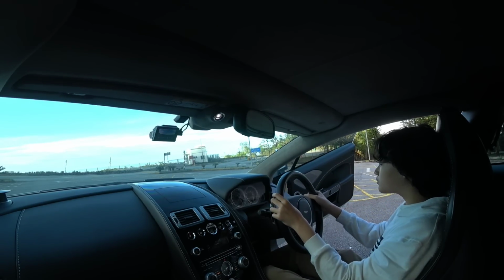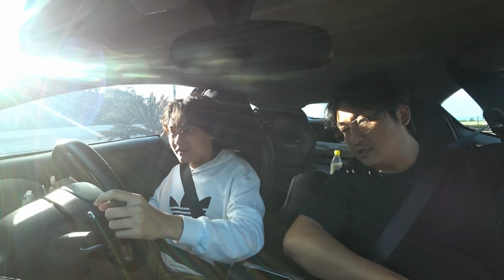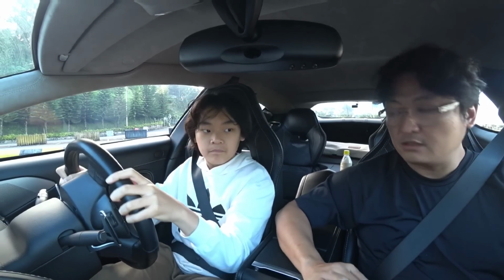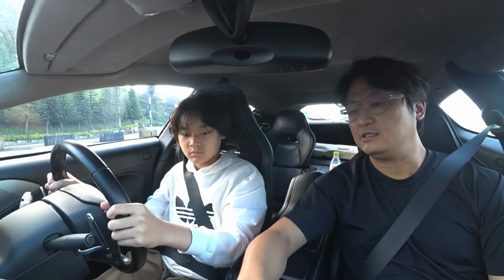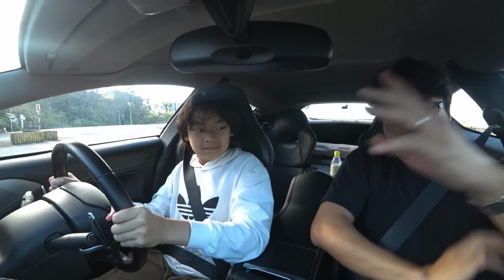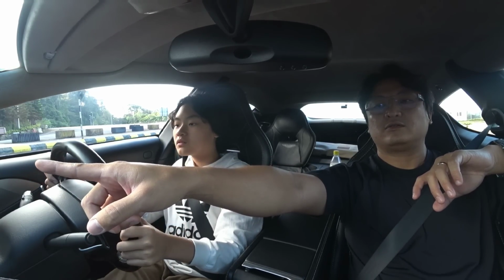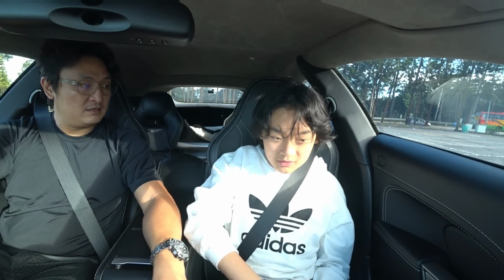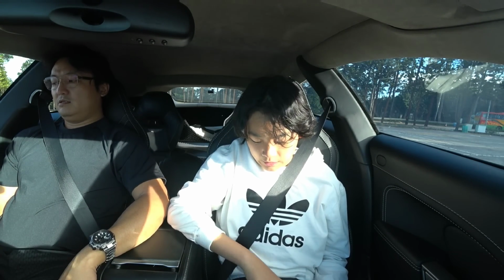First driving lesson in a V12 🤣 (in empty parking lot)